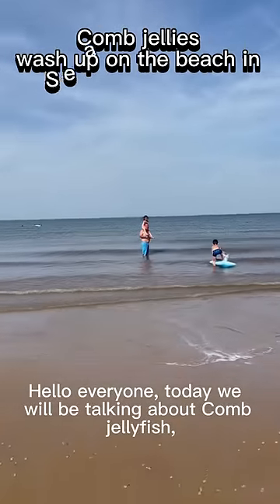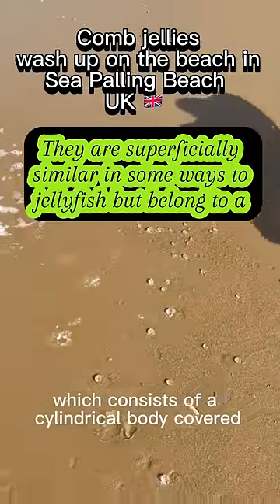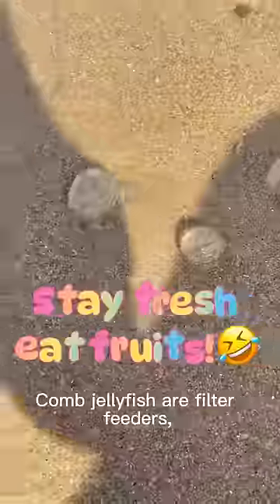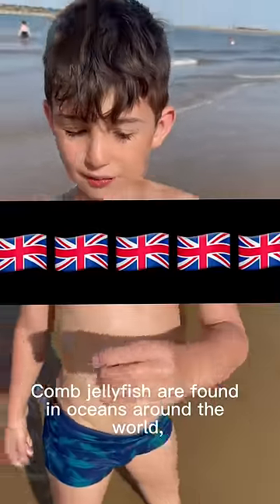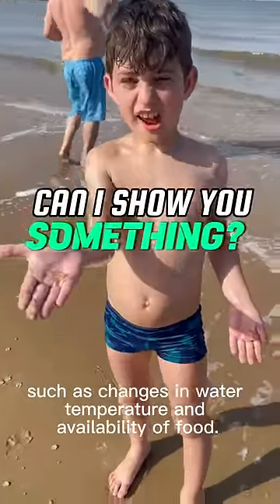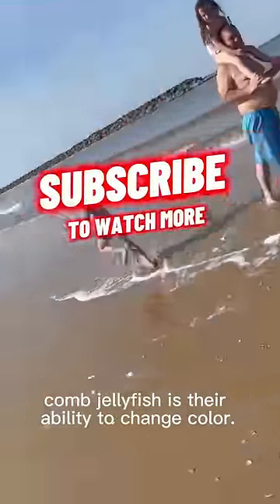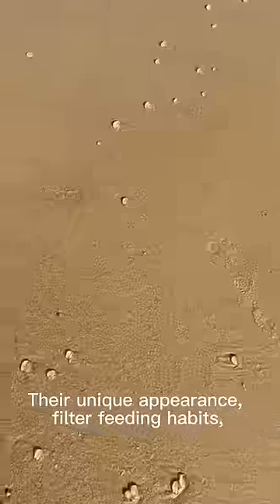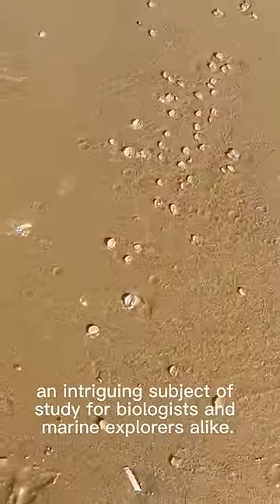Comb jellies wash up on the beach in Sea Palling Beach UK🇬🇧